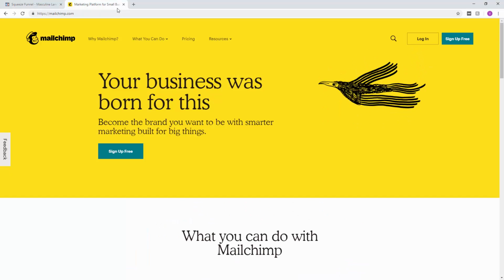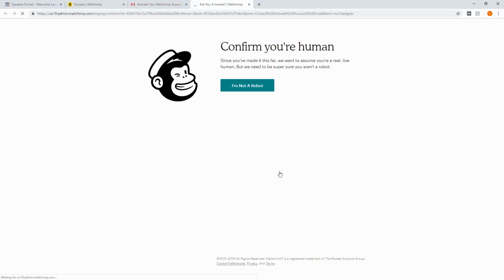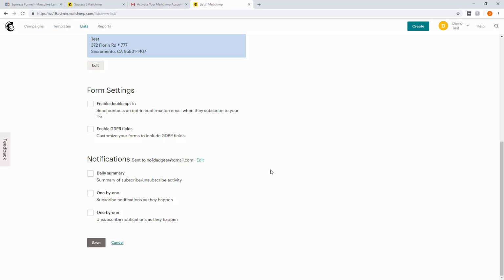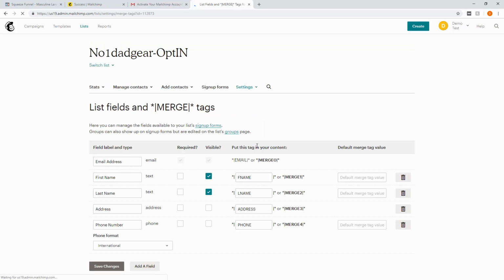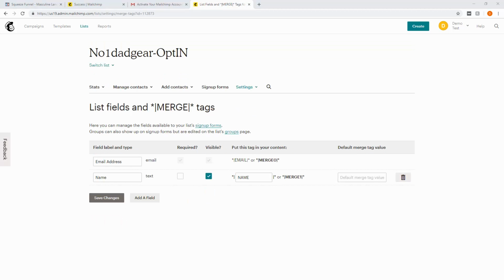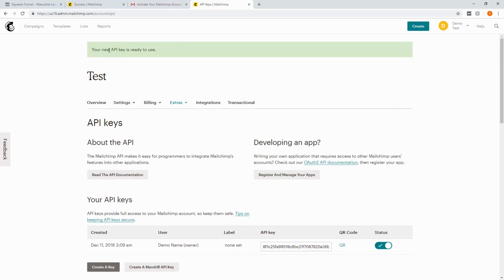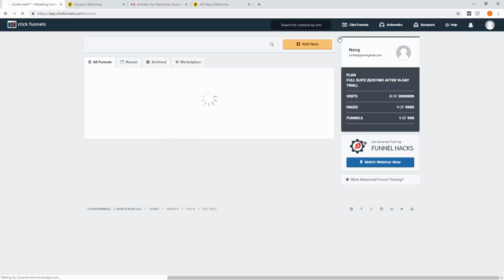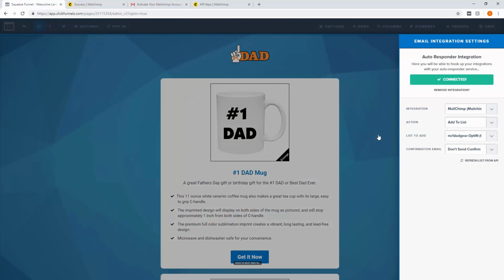How to Integrate Mailchimp With ClickFunnels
For more information or to watch the FREE video of how this feature fits into a complete start to finish Clickfunnels build campaign, visit:

Where we have more resources on What ClickFunnels is, ClickFunnels Reviews, and Tutorials on Clickfunnels. Plus a lot more...